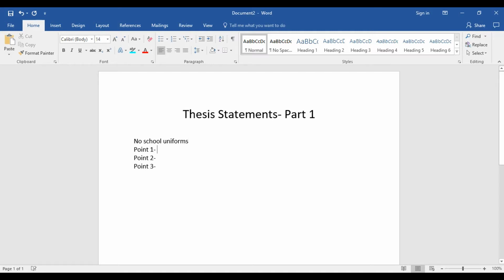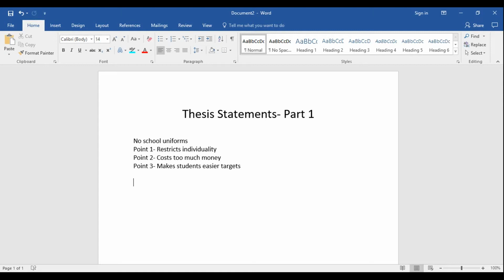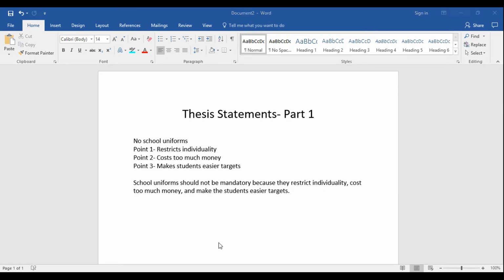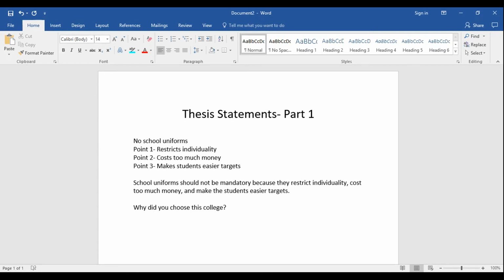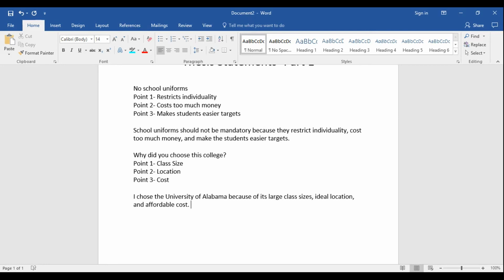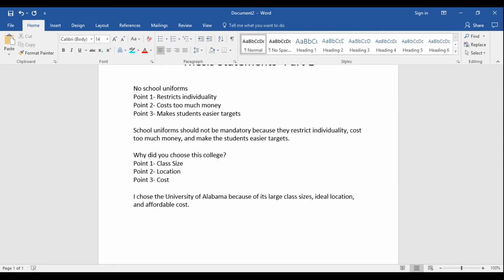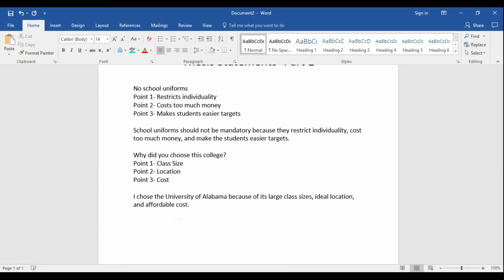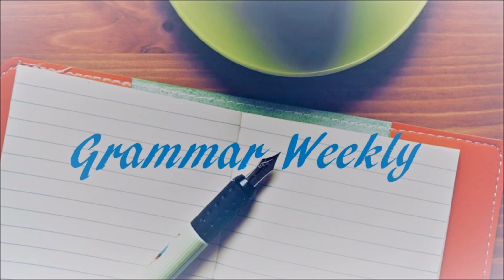Thesis Statements- Part 1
One of the most important parts of a paper is the thesis statement. This video covers how to make a basic three point thesis statement. Part 2 will cover more advanced thesis statements.